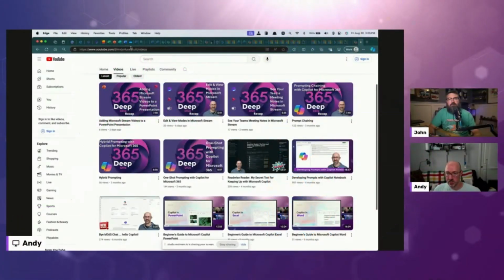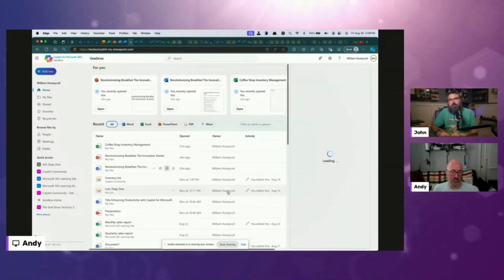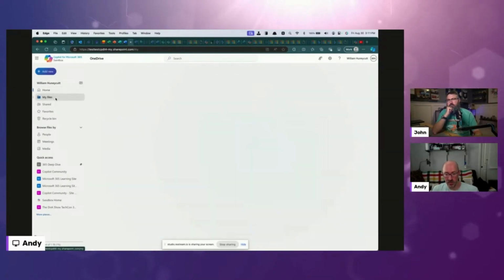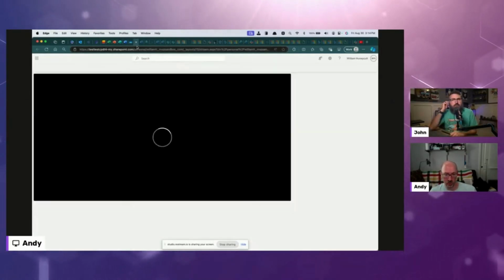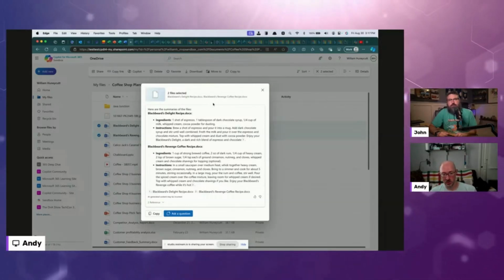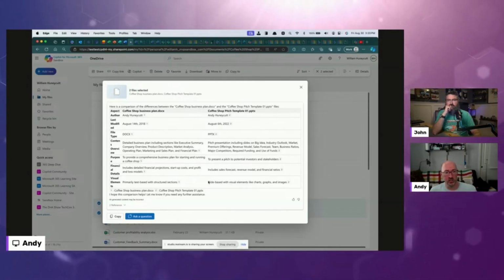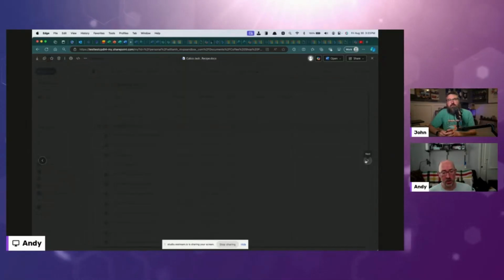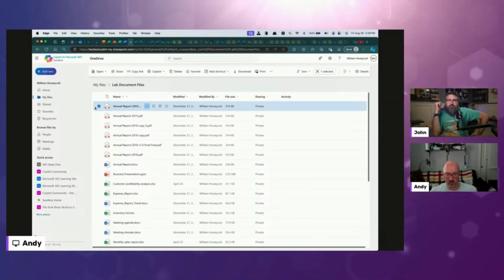What's New in Copilot for OneDrive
Discover the Latest Features and Enhancements in Copilot for OneDrive!

In this video, we dive into the exciting new functionalities of Copilot for OneDrive!

Drafting and Sharing Content: OneDrive now allows you to draft content privately before publishing it to SharePoint, Teams, or sharing it with a limited number of teammates. With the new feature, you can invoke Copilot to create a summary of the document when sharing it, saving you time on wordsmithing.

Copilot Integration: You can now invoke Copilot directly from the OneDrive Home menu bar to summarize documents, create FAQs, or ask questions without opening the document. This feature will also be available in Word on desktop and mobile apps later this year.

File Type Compatibility: Copilot can summarize various file types, including Word documents, PowerPoint presentations, Excel files, PDFs, and Loop files. However, it does not currently work with video files, images, OneNote notebooks, Visio diagrams, or whiteboards without opening them.

Comparison and Summarization: Users can select multiple files to summarize or compare them in a table format. This feature extracts key information and presents it in a structured manner, making it easier to compare different documents.

Preview Mode: The preview mode in OneDrive allows users to view the contents of a document without opening it in its respective application. Copilot can be used in this mode to summarize or ask questions about the document.

365 Deep Dive hosted by John Moore and Andy Huneycutt.